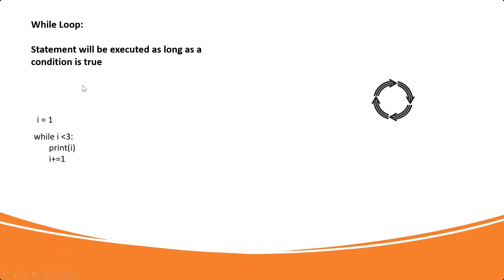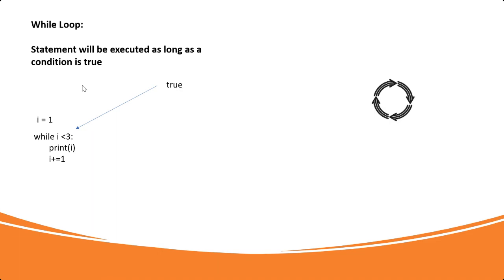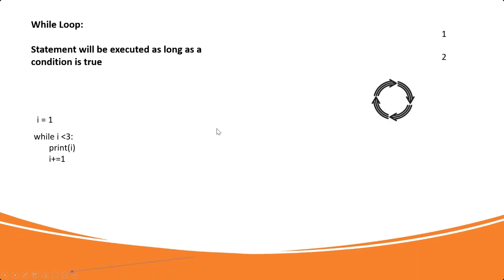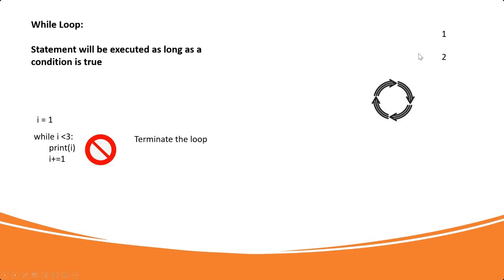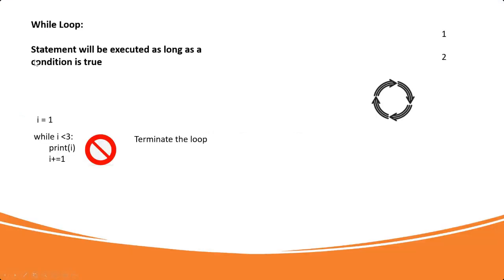While loop in python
Understand the while loop in python